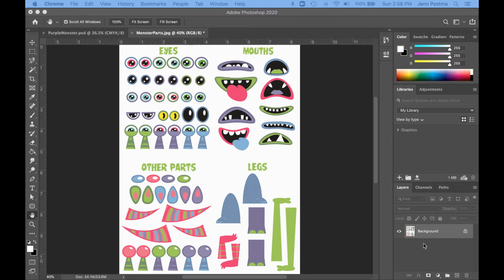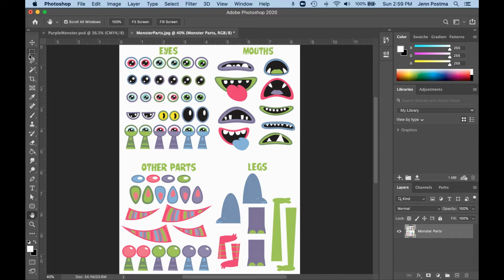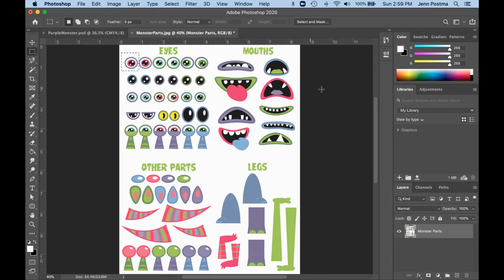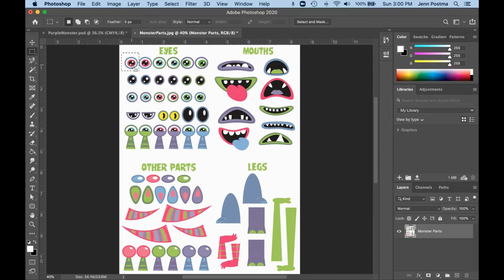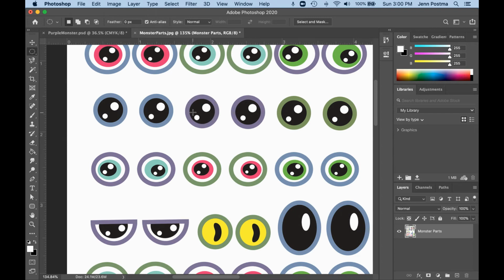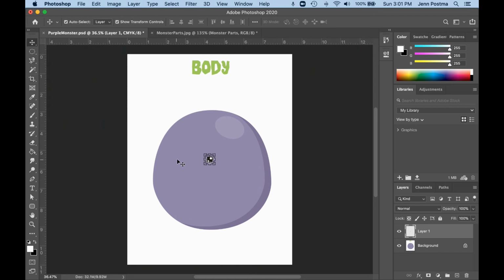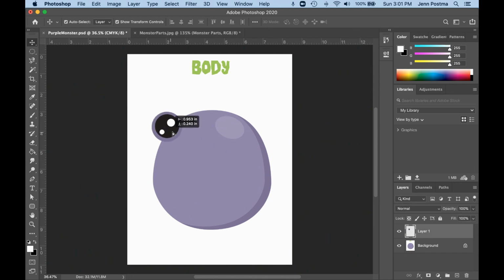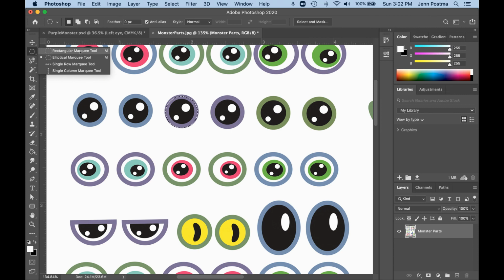Selection Tools Marquee